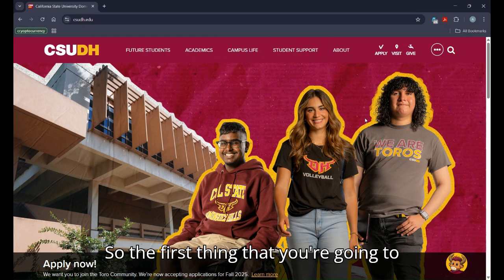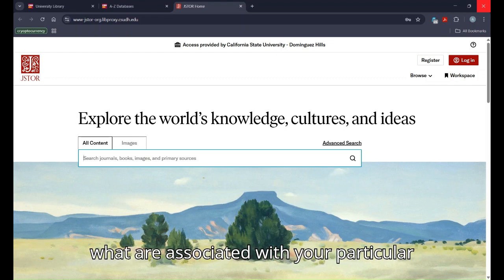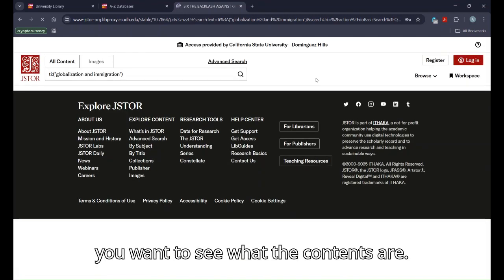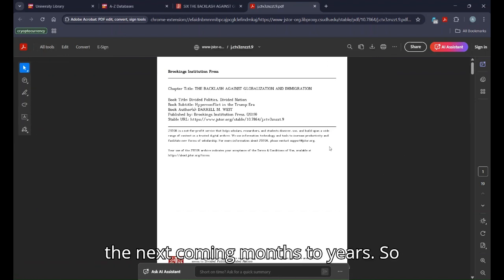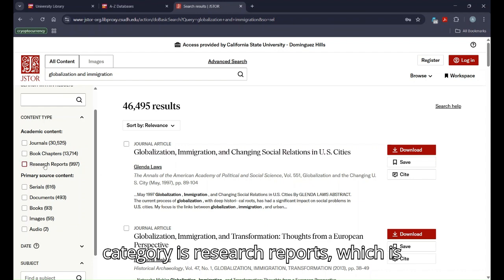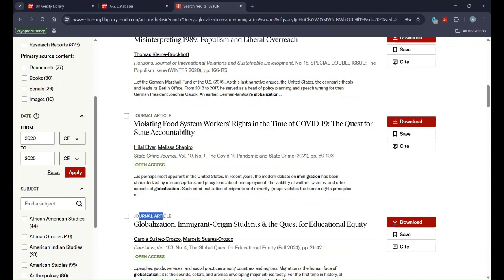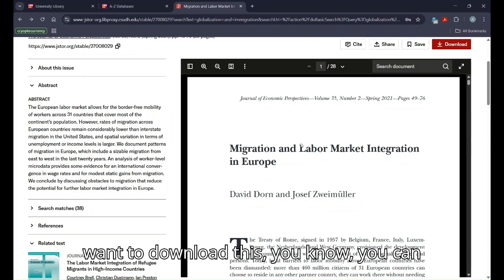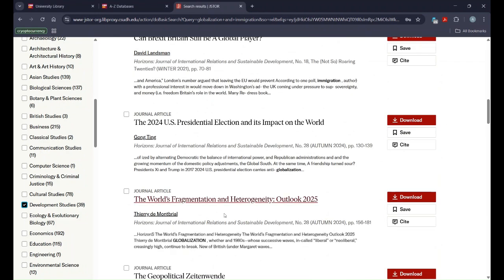JSTOR_Part_I